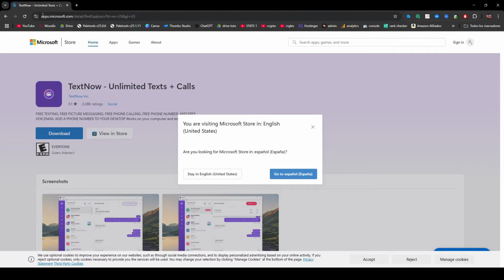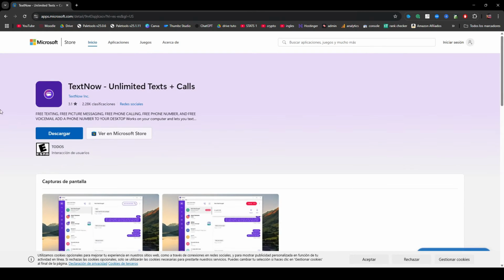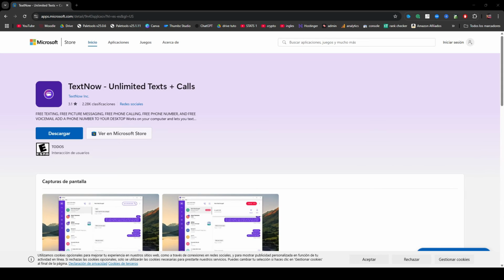How To Fix TextNow APP Sign Up Problem (Guide Step By Step)